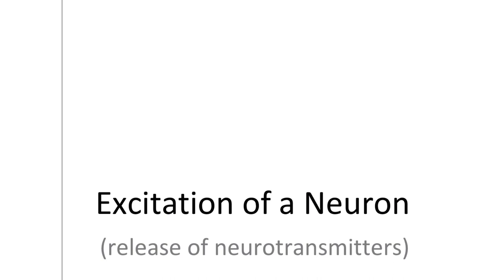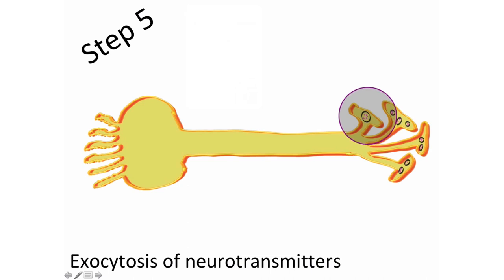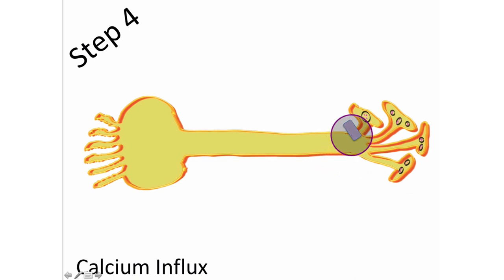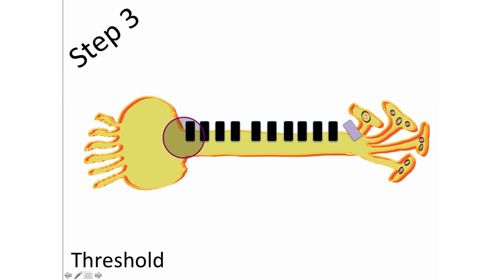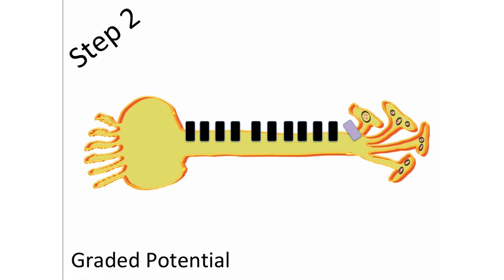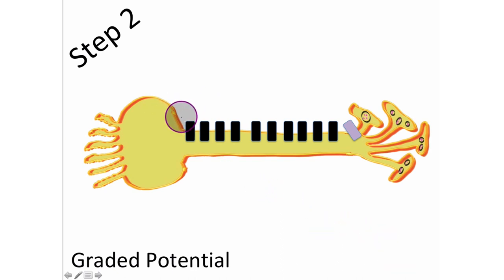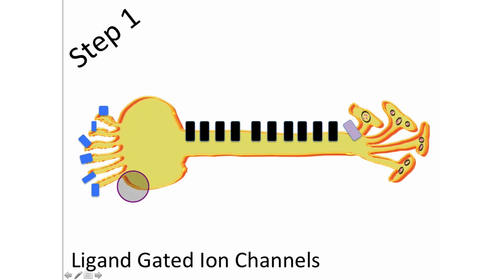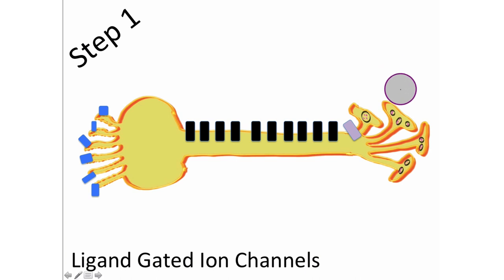Release of Neurotransmitters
Excitation of a neuron and exocytosis of neurotransmitters